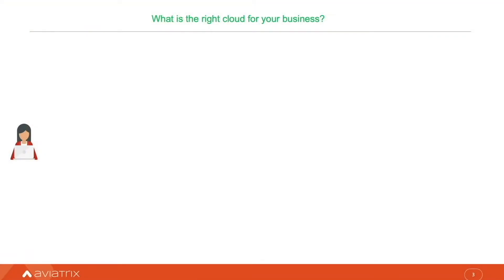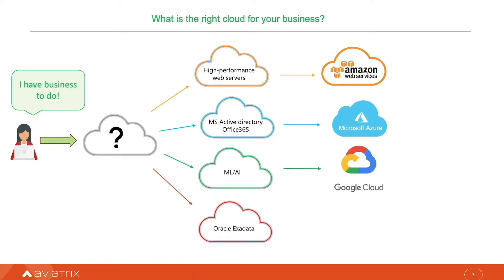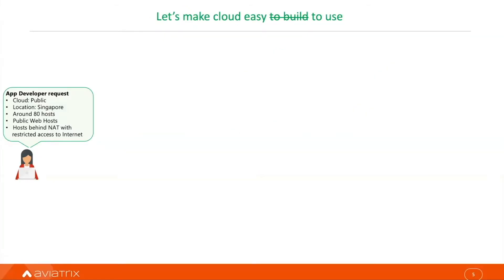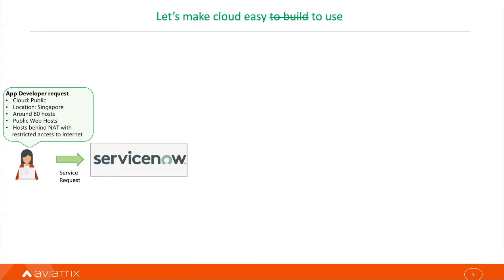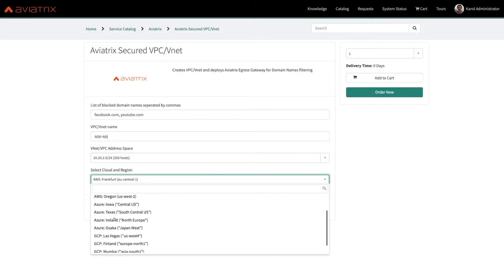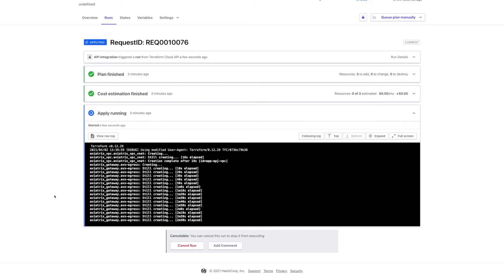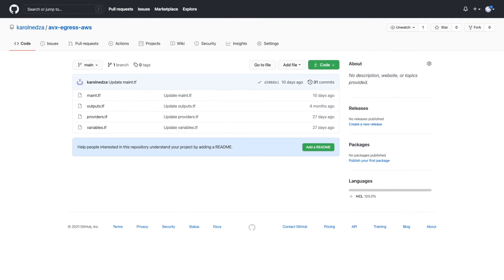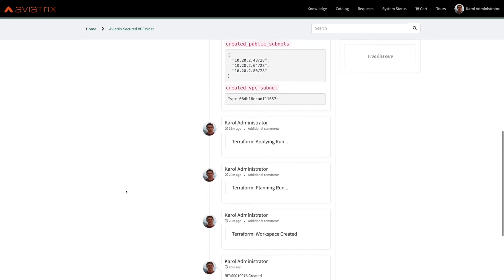Multi-Cloud for Enterprises: Deploying cloud network with Aviatrix and Service-Now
When you have proper platform, multi-cloud networking can be easy to use for everyone.

In this video you will learn how Aviatrix with Service-Now is simplifying multi-cloud networking for all enterprise customers.